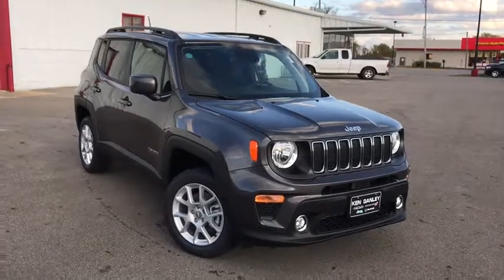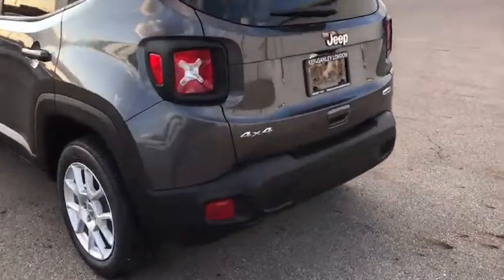2020 Jeep Renegade Springfield, Dayton, Columbus, Marysville, London, OH 20RE760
Crystal Metallic New 2020 Jeep Renegade available for sale in London, Ohio at Ken of Ganley CDJR of London. The best Springfield, Dayton, Columbus, Marysville, Ohio area Dodge Jeep and RAM Truck Dealer.

Ken of Ganley CDJR of London
245 Lafayette Street
London OH 43140

$2,313 off MSRP! Crystal Metallic 2020 Jeep Renegade Latitude 4WD 9-Speed 948TE Automatic 2.4L I4